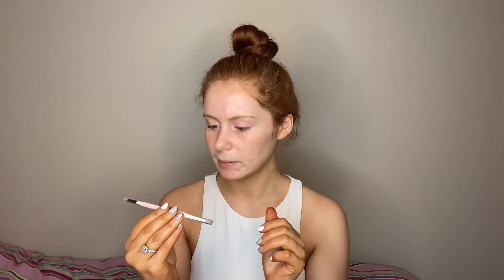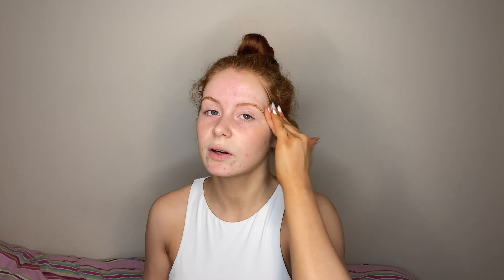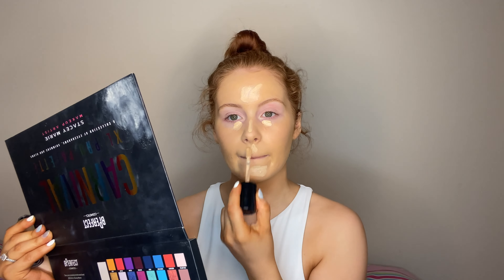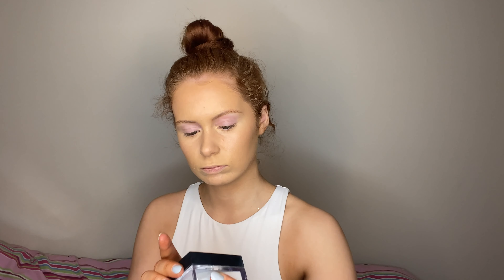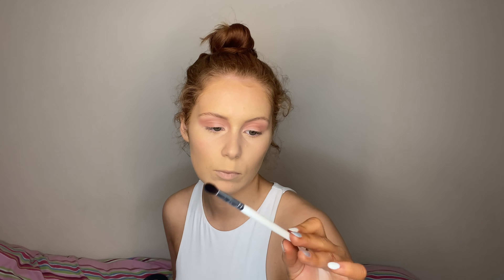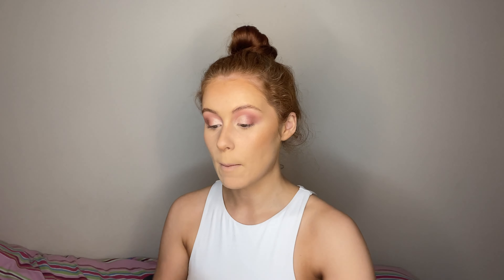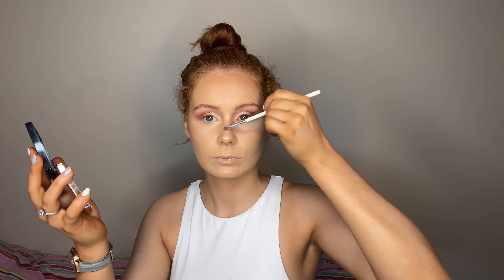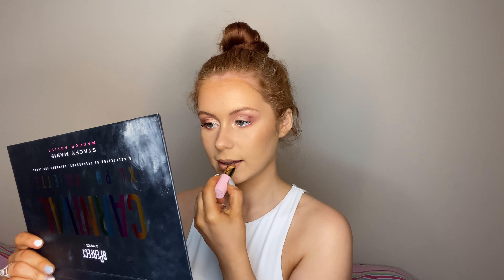20TH BIRTHDAY GRWM // Leah Ashley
Hey my lovelies! I hope you've had an amazing Christmas! It was my 20th birthday last week and I decided to film a 20th birthday GRWM to look back on! I hope you angels enjoy and I cannot wait to get back filming after this Christmas break!

Leah xx